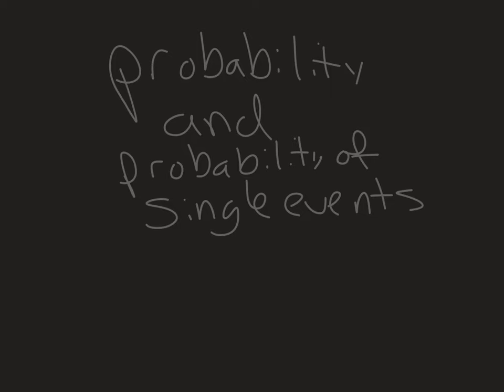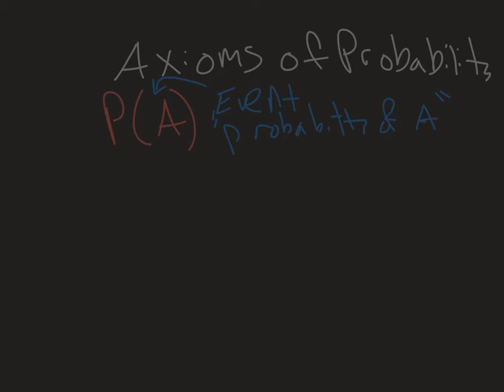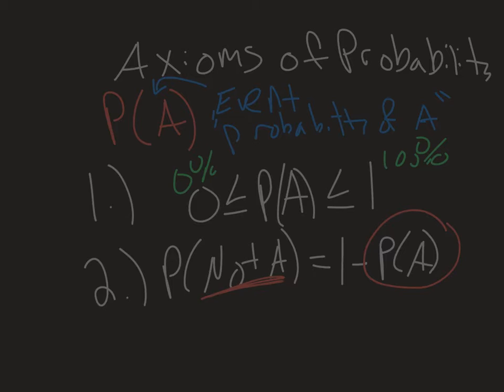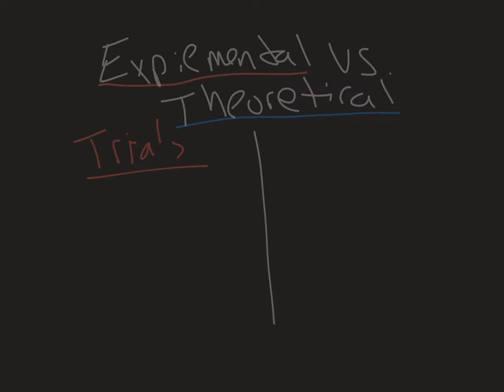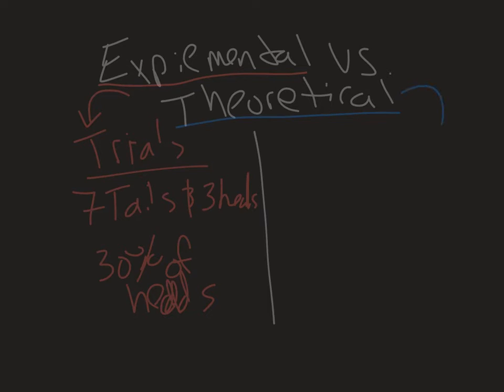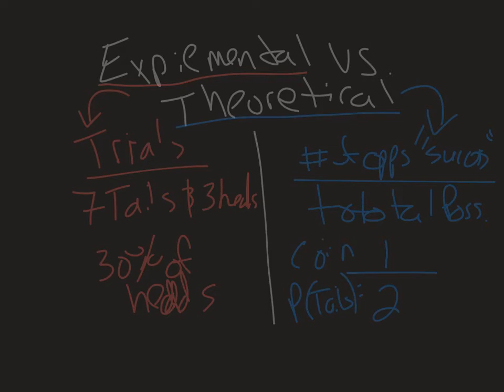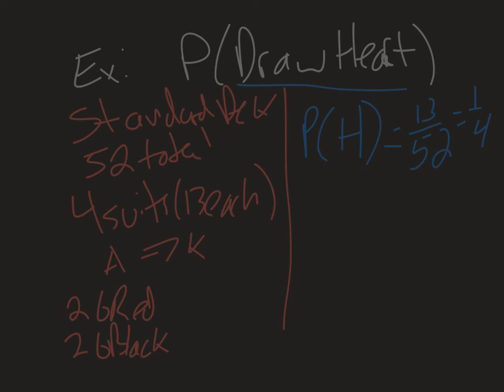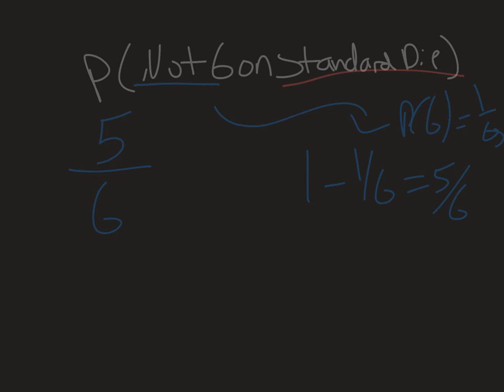Probability and probability of single events